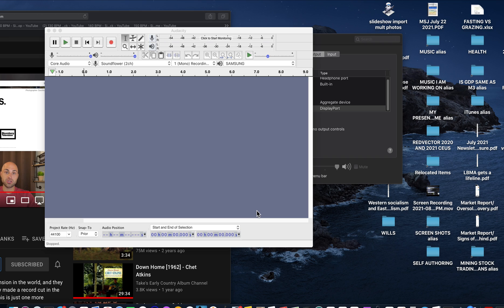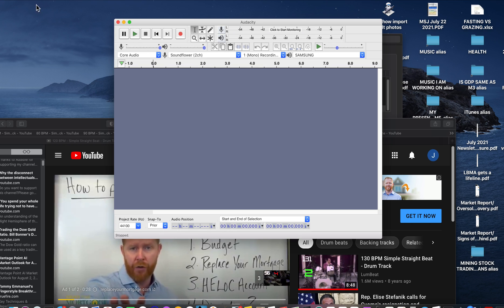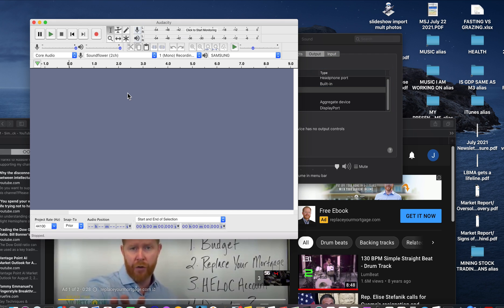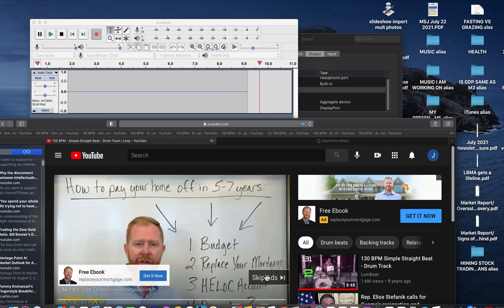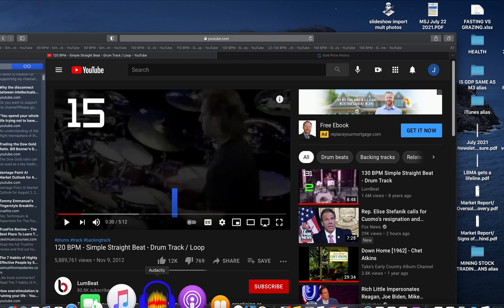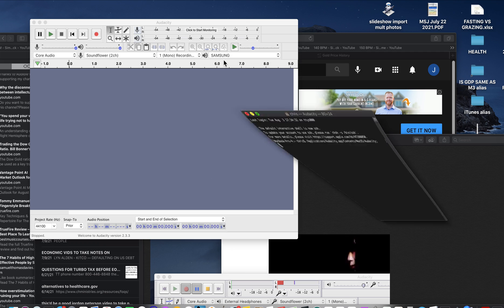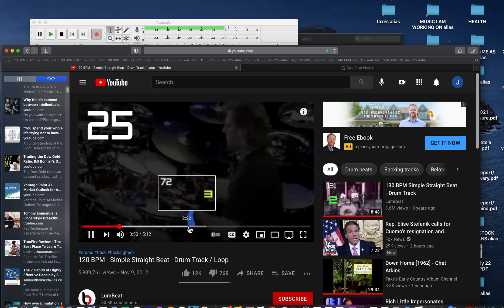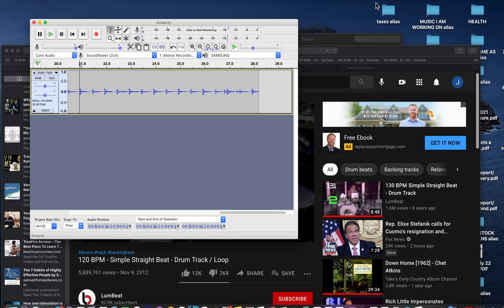HOW TO RECORD MP3 AUDIO FROM YOUTUBE TO AUDACITY ON A MAC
This ability to record  quit working after  about a year ago and i just now found a work around.  Here's the line you need to copy n paste into the terminal.

/Applications/Audacity.app/Contents/MacOS/Audacity;

I could not figure out a way to monitor the sound while recording unfortunately. That used to work before. I used to be able to set the sound levels higher as well. Reminder set sound preferences in mac to soundflower - both input and output. After I'm done recording change the output back to samsung (my speakers) .